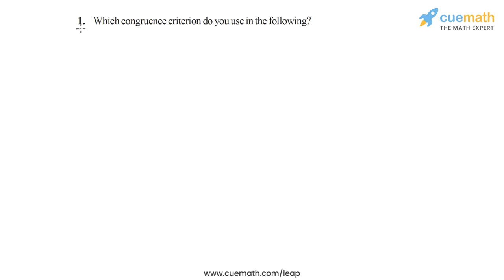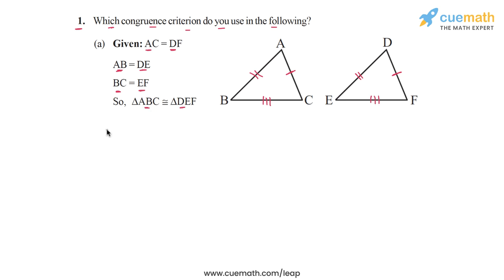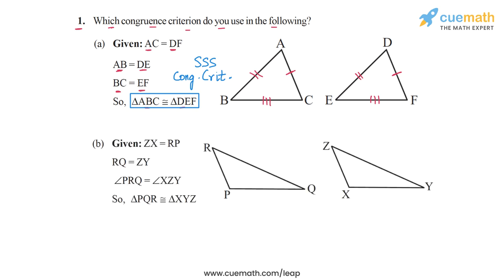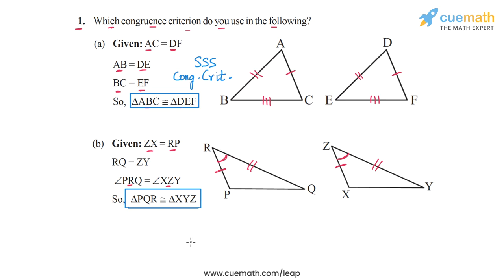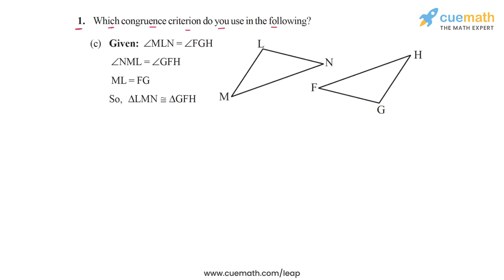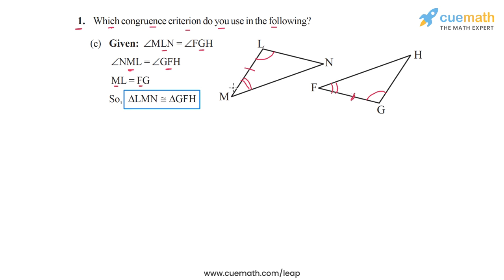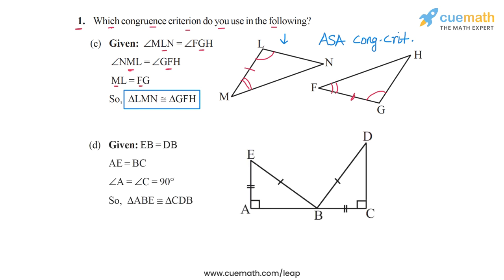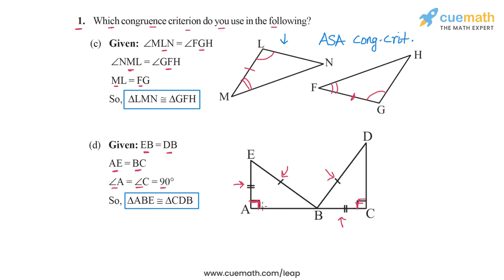Class 7 Chapter 7 Ex 7.2 Q 1 Congruence Of Triangles Maths NCERT CBSE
This video covers NCERT Class 7  Maths Chapter 7 Exercise 7.2 Q1 (Congruence Of Triangles)

To download pdf of all text solutions for this chapter click here NOW